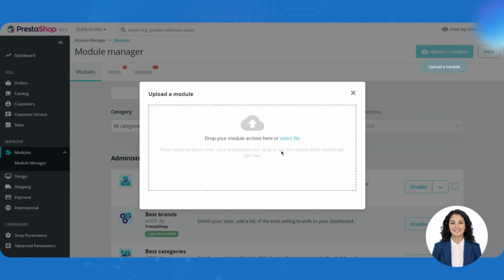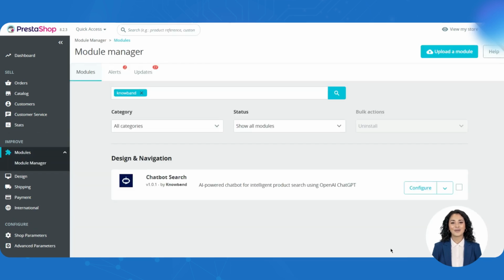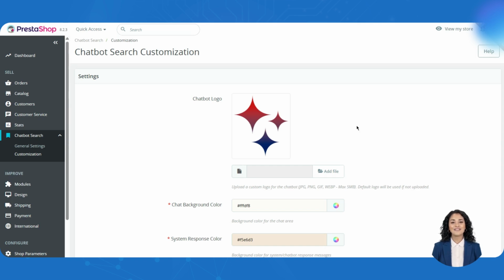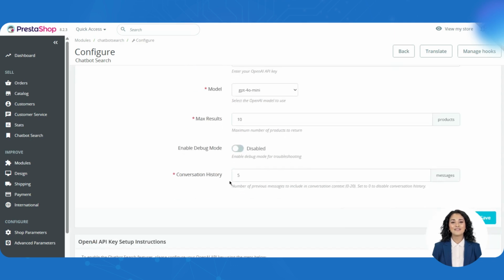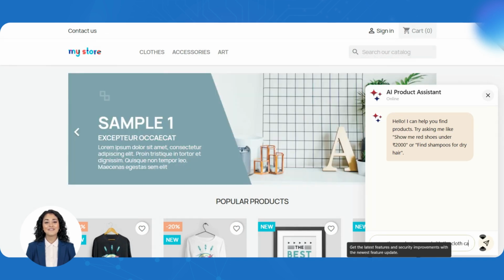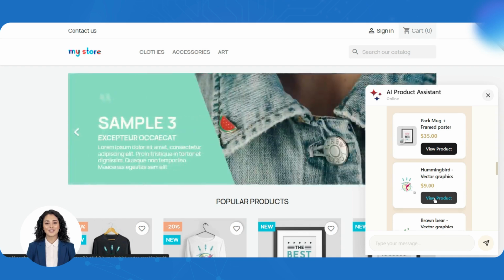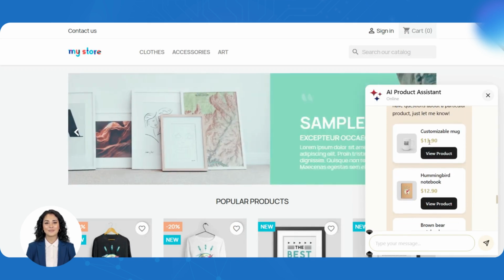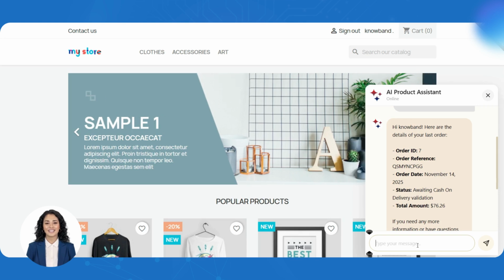Knowband PrestaShop AI ChatBot Addon: Full Setup Guide, Features & Demo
The PrestaShop AI ChatBot Module is designed to help online stores offer instant, accurate, and automated customer support. Using advanced OpenAI ChatGPT technology, this smart chatbot assists users in searching for products, checking stock, exploring categories, comparing items, and tracking orders & shipment details in real-time.

With its easy setup and powerful OpenAI models , this PrestaShop Chatbot AI Addon improves overall customer experience, reduces support workload, and increases store conversions. Whether you're looking for the Best AI Assistant for PrestaShop or an advanced PrestaShop AI Chat Integration, this chatbot provides a complete AI-powered solution.

🔹 Highlighted Features

The PrestaShop ChatBot AI Module helps online stores deliver instant, accurate, and automated customer support.

Powered by OpenAI ChatGPT, this AI helper helps users with product search, stock checks & category exploration.

Customers can also retrieve order details and track shipments in real-time with this PrestaShop AI Chatbot

With simple installation and powerful AI features, this PrestaShop AI Chatbot Module enhances user experience effortlessly.

This chat reduces manual support workload and boosts store conversions with fast, intelligent responses.

With its clean, modern, and customizable UI, this AI-powered chatbot provides the best AI Assistant for PrestaShop stores.

🌟 Benefits of Using the PrestaShop AI ChatBot (OpenAI)

1. Provides 24/7 automated customer query resolution
2. Reduces support team workload by handling repetitive questions
3. Enhances customer satisfaction with instant, accurate responses
4. Improves product discovery and navigation
5. Increases store conversions through faster assistance
6. Delivers accurate order and tracking updates using GPT-4o and GPT-4o Mini
7. Supports multiple languages, making it ideal for global and multilingual stores

This PrestaShop Live AI Chat Addon can provide you with the best AI Assistant for PrestaShop stores. And with a complete PrestaShop Chat AI Integration, this chatbot is the ideal solution.

Developed by KnowBand, a leading provider of premium PrestaShop modules and e-commerce solutions.